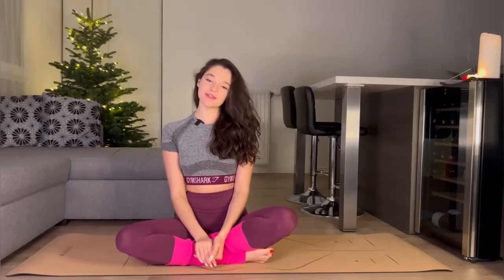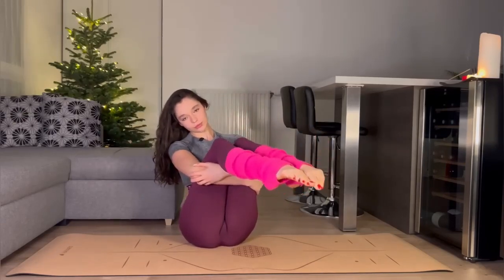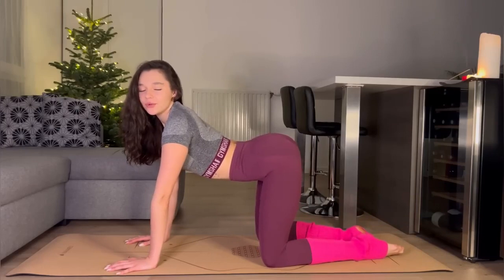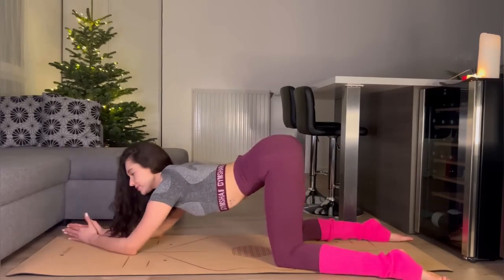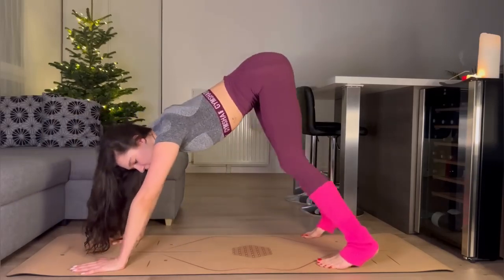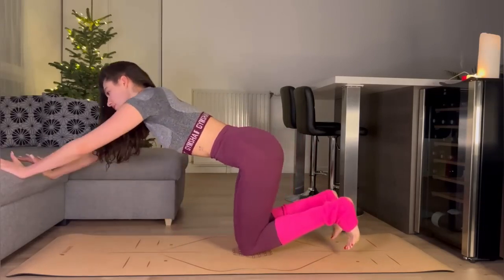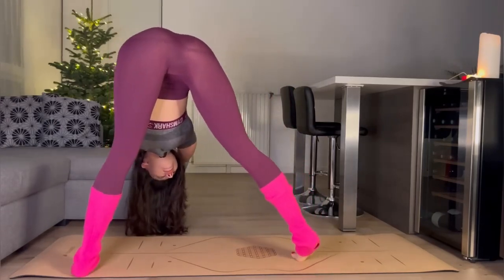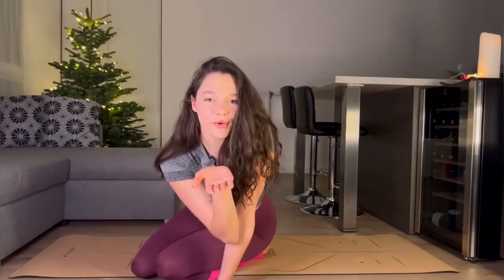Relaxing time with mirra